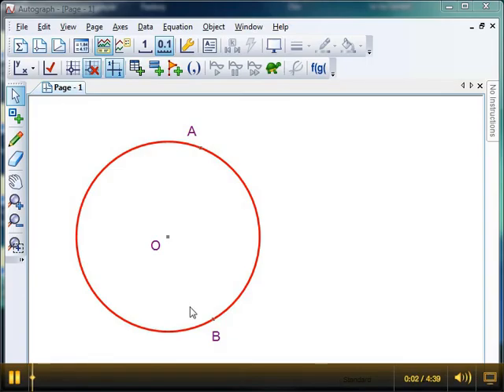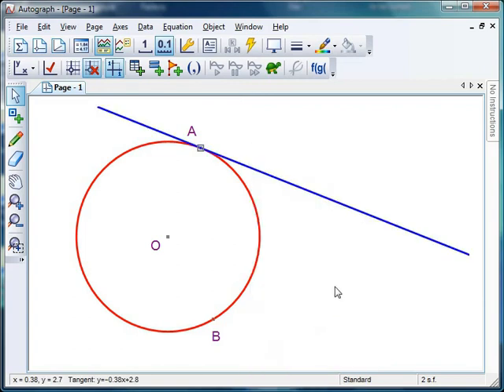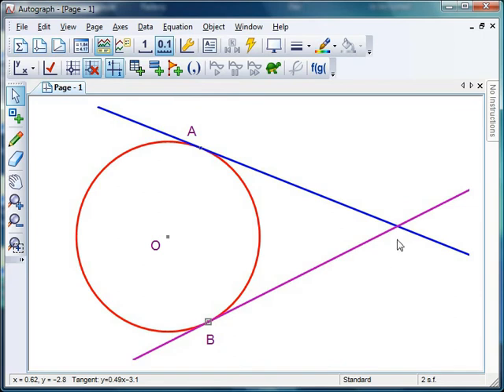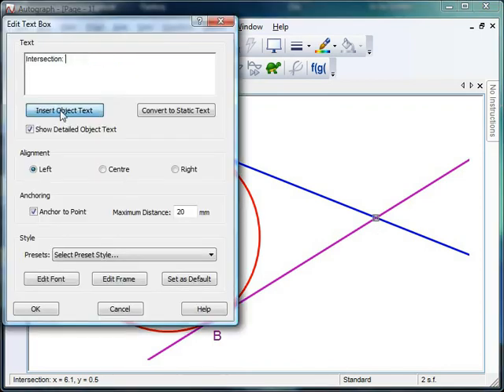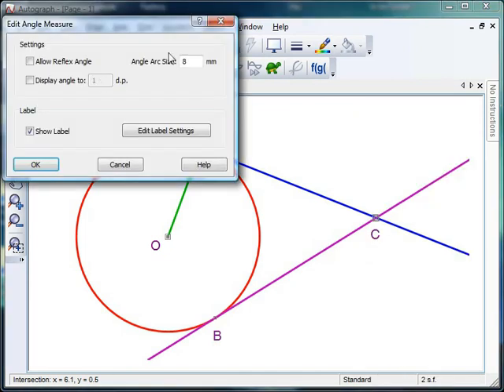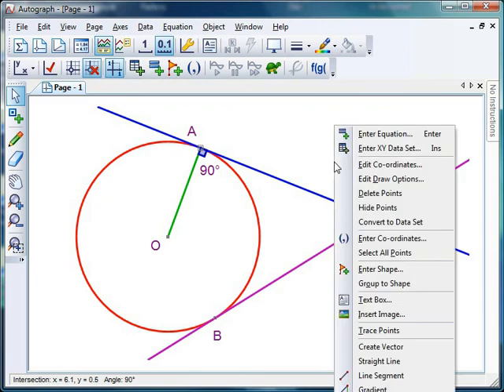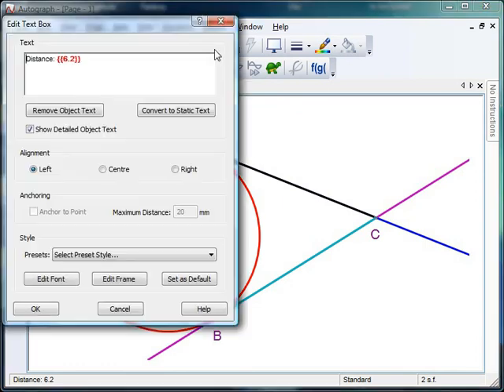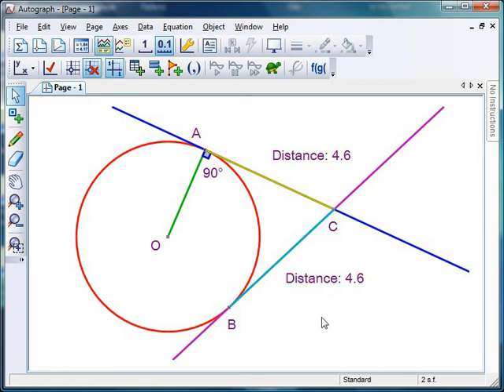Mr Barton's Autograph Video 23 - Two Tangents Theorem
In a jam-packed edition of Mr Barton's Autograph Videos we look at all things to do with Tangents, including the Two Tangents Theorem. This also leads us to discover a slick way of marking the intersection of two lines on Autograph and how to measure the length of line segments.